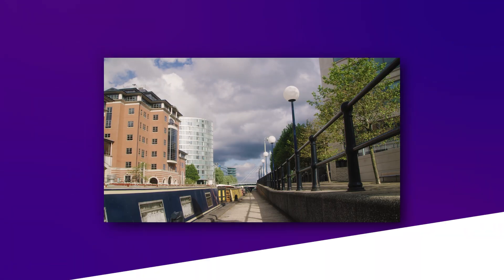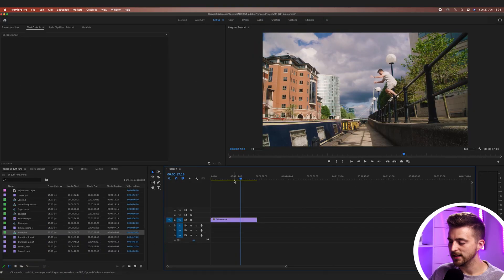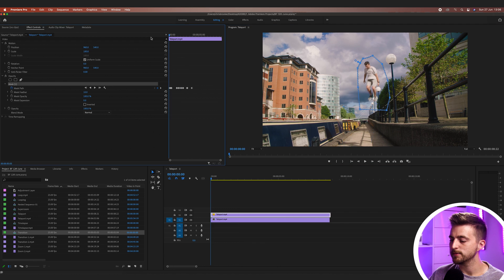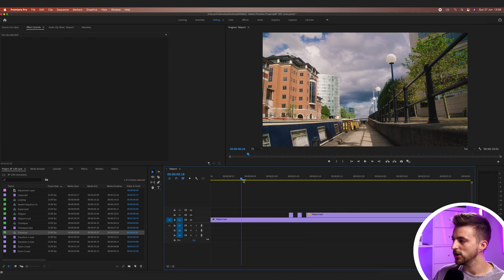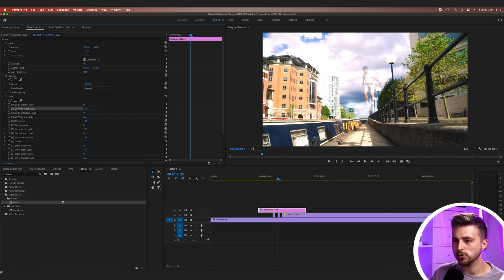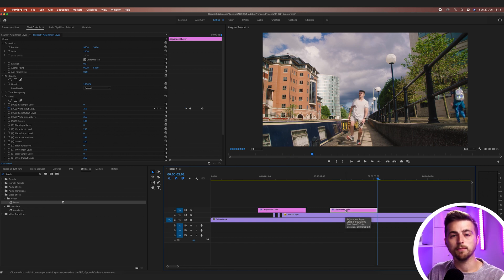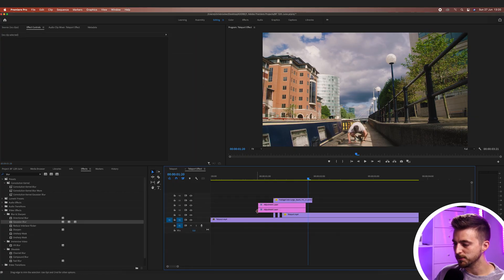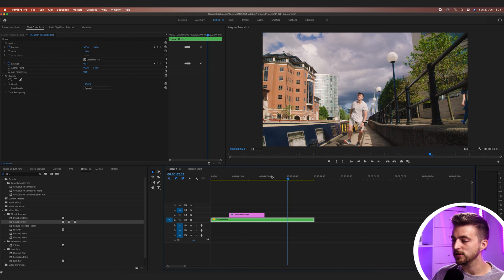Create a Simple Teleport Effect in Premiere Pro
In this video, you will learn how to create a simple yet effective teleport effect. You need to make sure that you capture your clean plate and jump-in in shots to make this work.